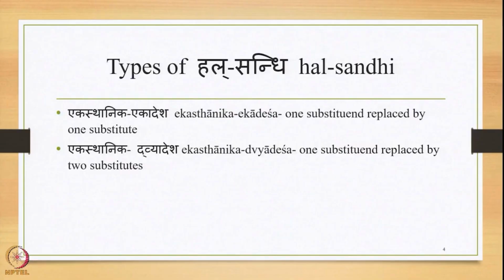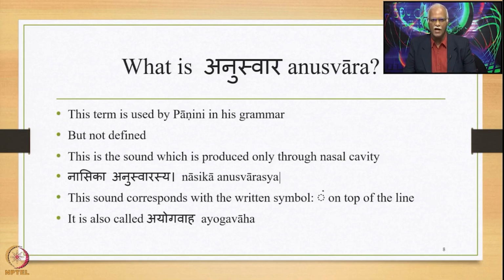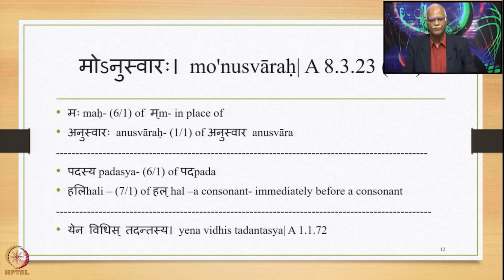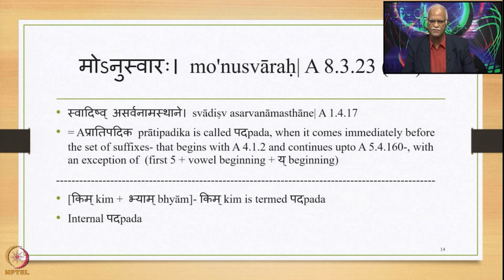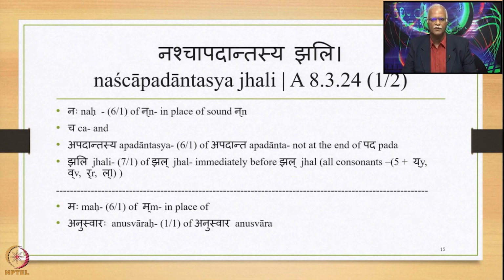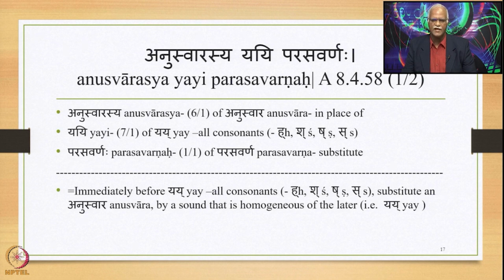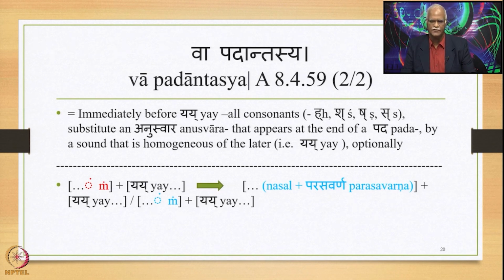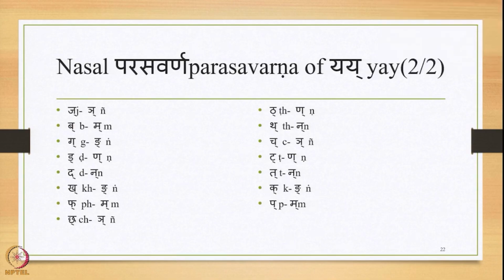Lec42: sandhi in Paninian grammar